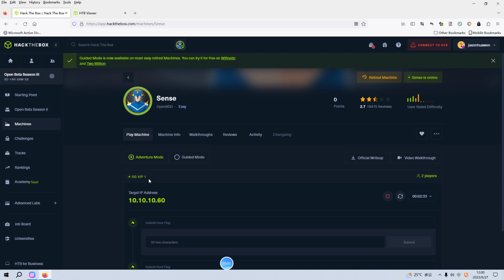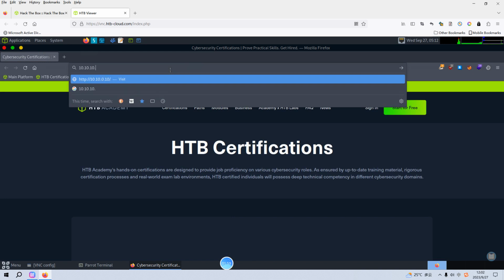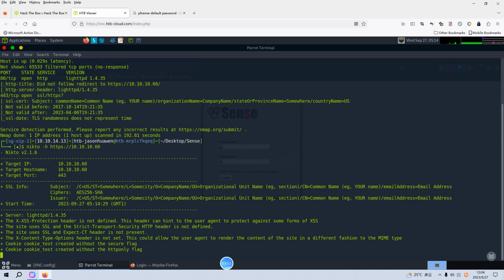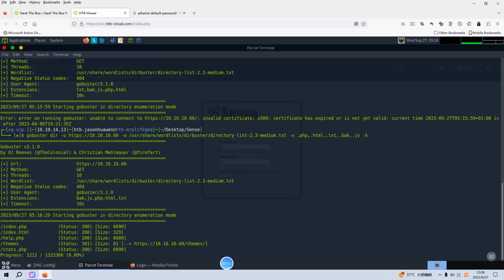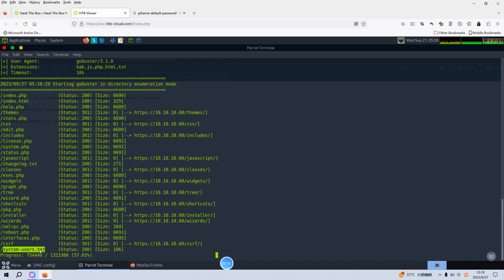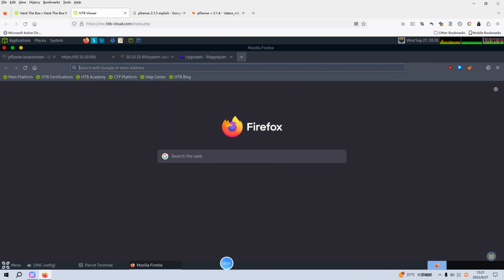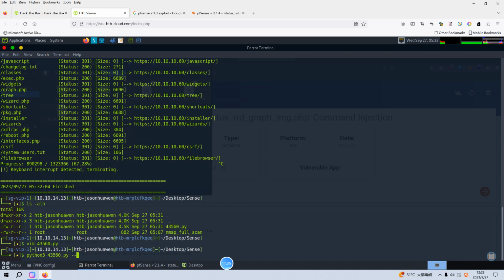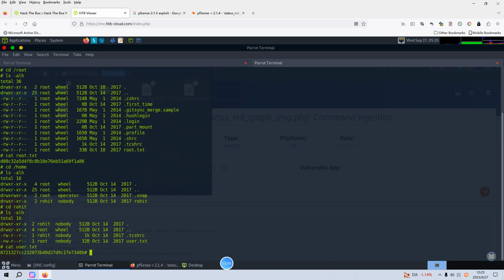Cyber Security | Ethical Hacking | Pentesting Lab | Hackthebox | Sense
Its authors declare that psfense is "World's Most Trusted Open Source Firewall",  however it has vulnerability which needs to be patched very well.